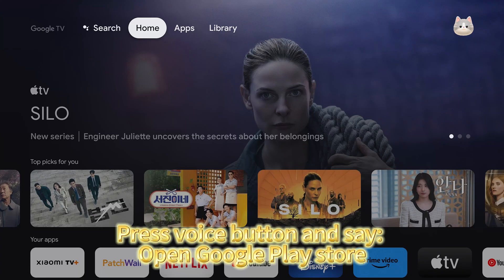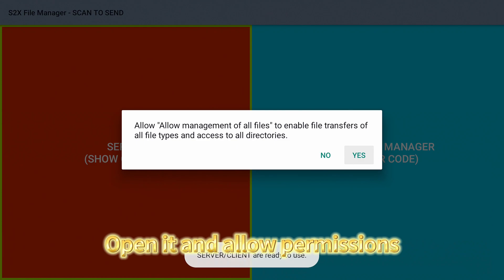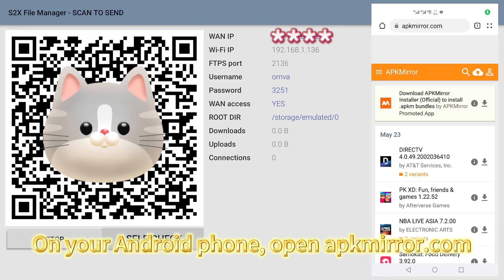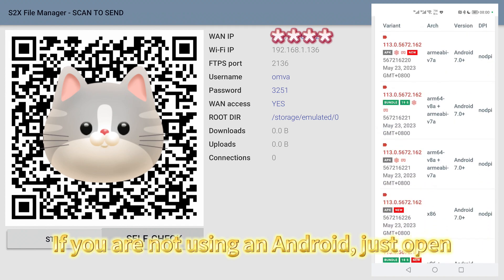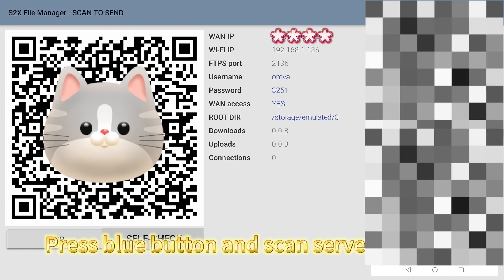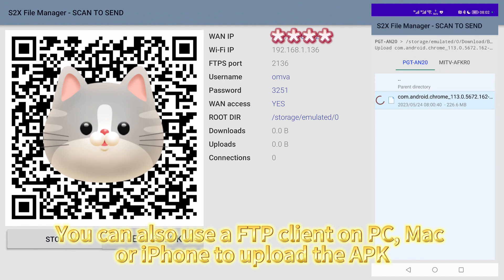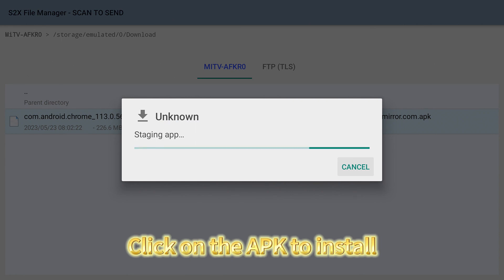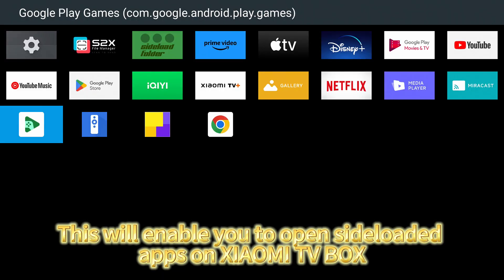Install Chrome browser APK on XIAOMI TV BOX S 2nd Gen (3rd Gen)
Unlike XIAOMI MIBOX S which is an Android TV 9, the XIAOMI TV BOX S 2nd Gen & 3rd GEN. has been changed to Google TV UI and Android TV OS 11 and 14. Now the Android TV 11 does not allow direct access to USB storage without SAF, and the SAF is not even included into this XIAOMI TV BOX S 2nd Gen and 3rd Gen, so is there an easy way to send any APK to it and install it such as Chrome? Yes, just watch this video and learn how to do it.